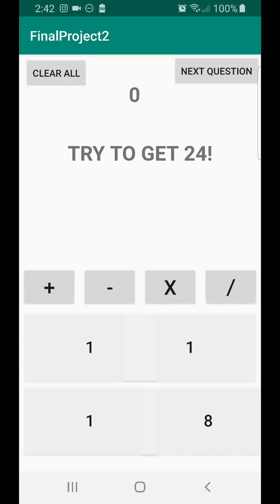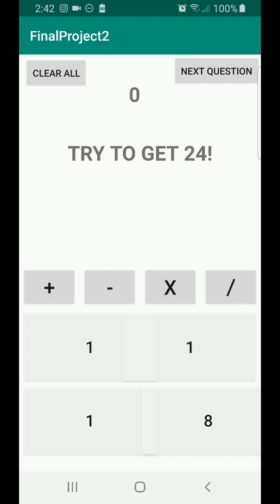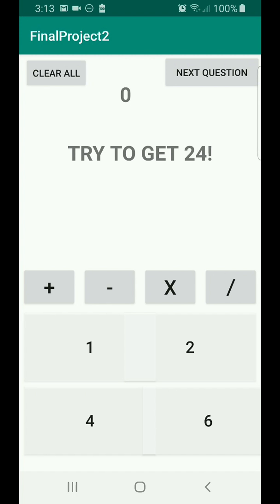Final Project 24 Game demo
Final project for CS 125. By Paras Singh and Yuxuan Hu